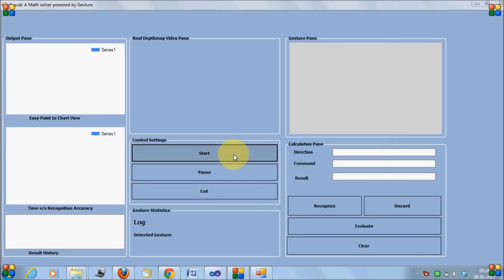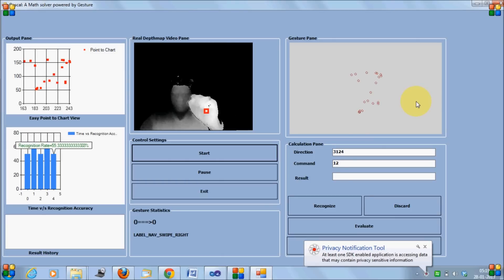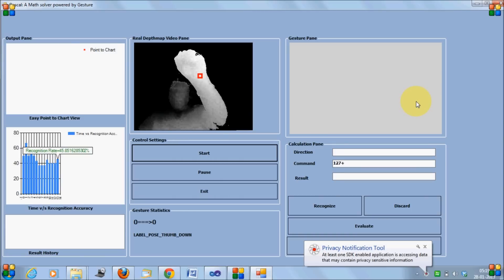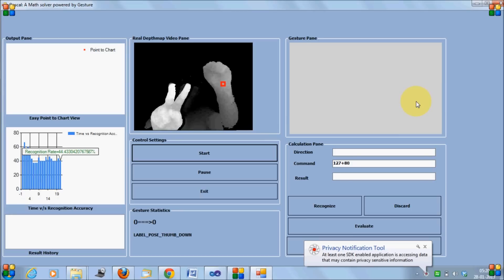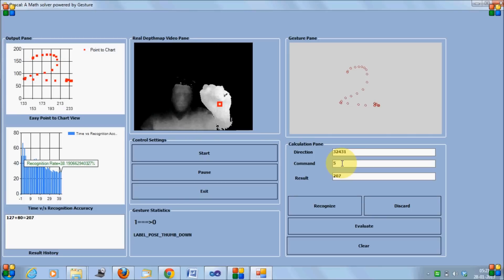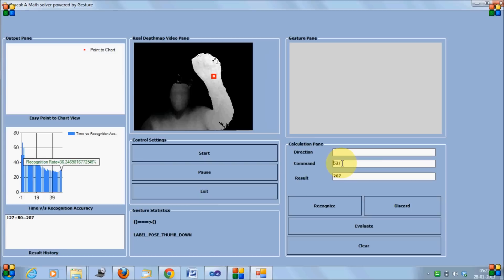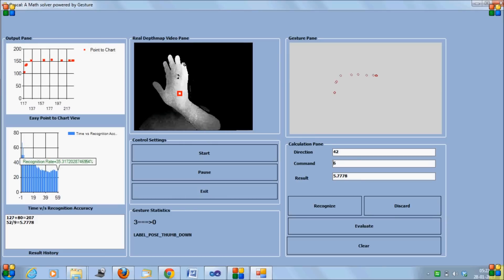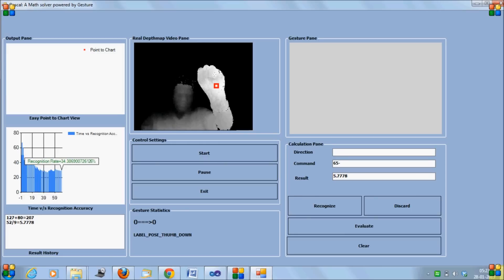Gescal- A hand gesture driven calculator powered by Intel Perceptual Computing SDK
Gescal is a prototype developed with Intel perceptual computing SDK to provide users with the power of mathematics without Keyboard and mouse. It is developed over a custom online Handwriting recognition system, a powerful math parser, Integrating hand movements to gesture points, Integrating gestures to signs like clearing points and performing operations.